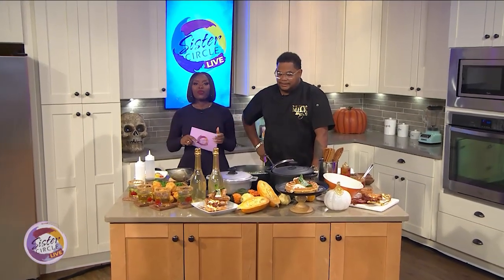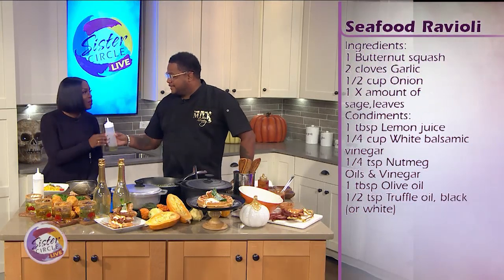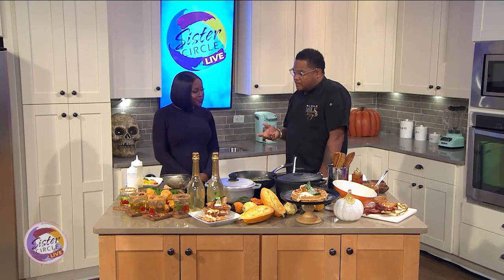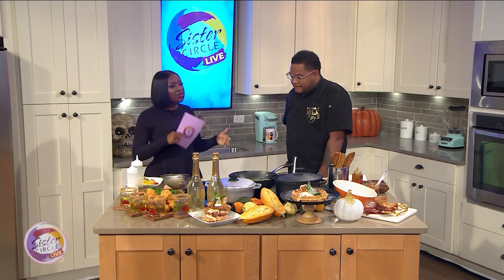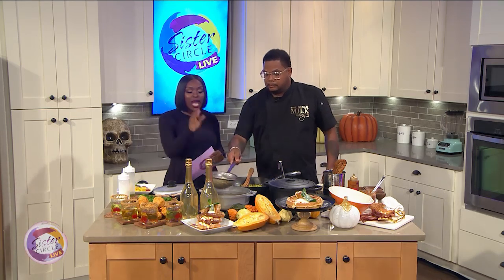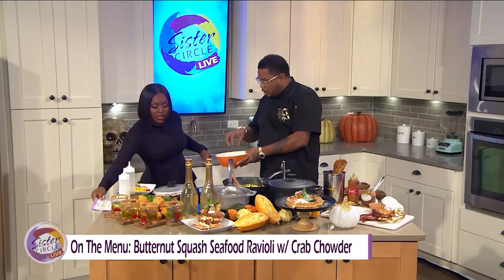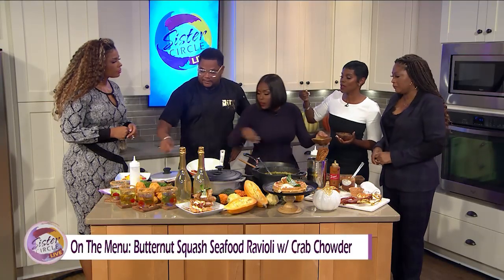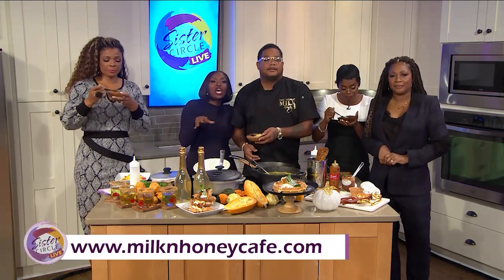Sister Circle | Butternut Squash Seafood Ravioli topped with Crab Chowder& Lump Crab | TVONE